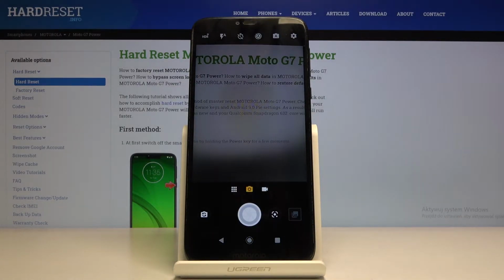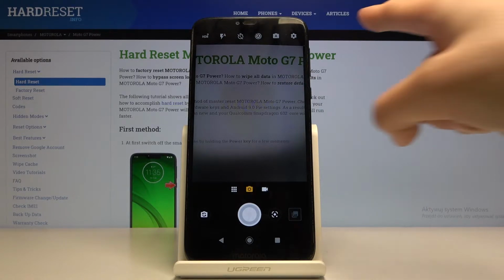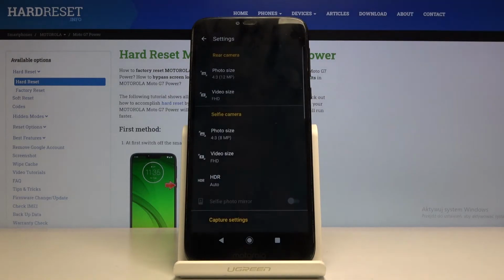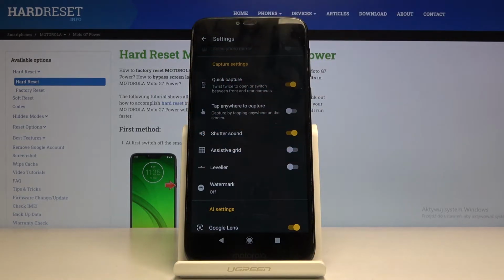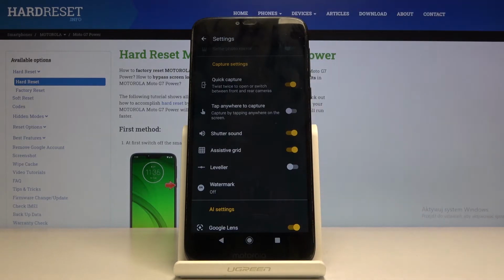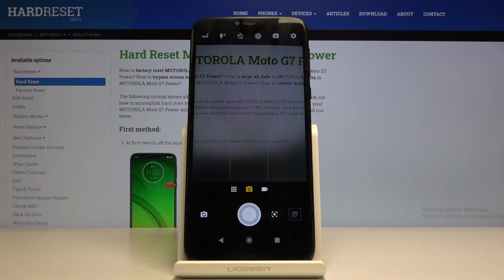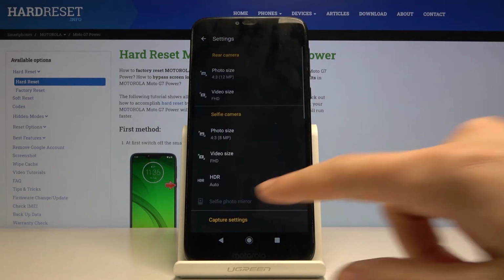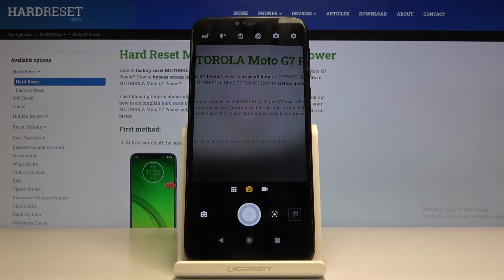How to Manage Camera Grid Lines in MOTOROLA Moto G7 Power – Find Helper Lines Feature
Learn more info about MOTOROLA Moto G7 Power:
Would you like to try to apple the rule of third while taking photos with your MOTOROLA Moto G7 Power? In this tutorial we’d like to share with you how easily you can find proper camera settings and how to find the grid line option. After turning it on your device will apply helper lines to the camera and thanks to this you’ll be able to use them in order to take beautiful photos. So let’s follow all shown steps and successfully manage camera grid lines.